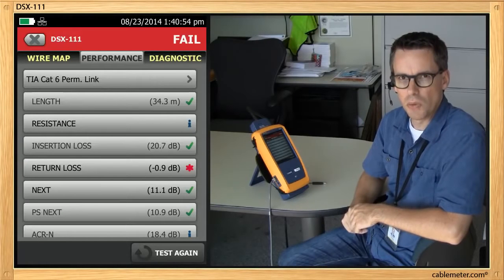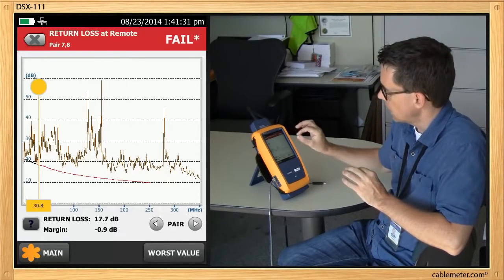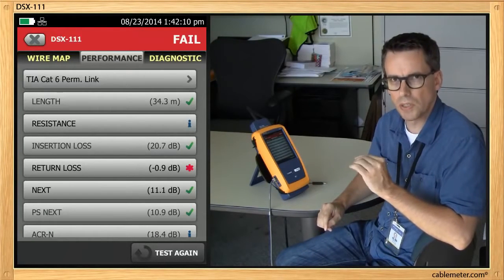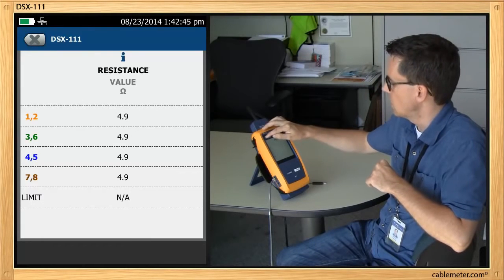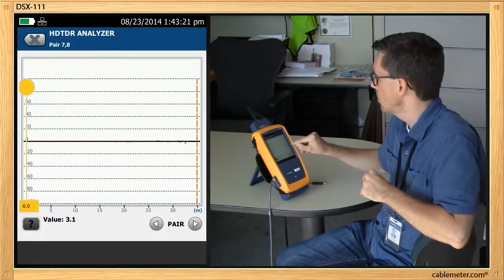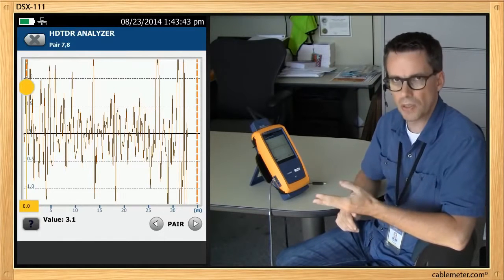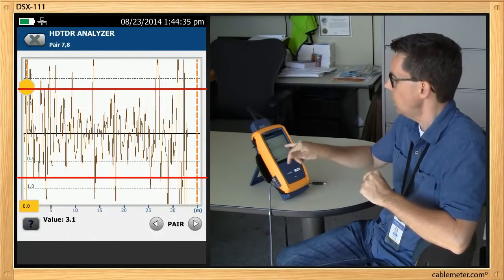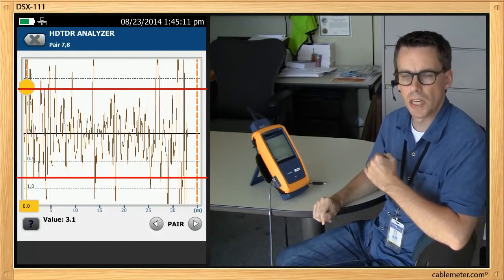DSX 5000 CableAnalyzer Return Loss fails due to cable example2